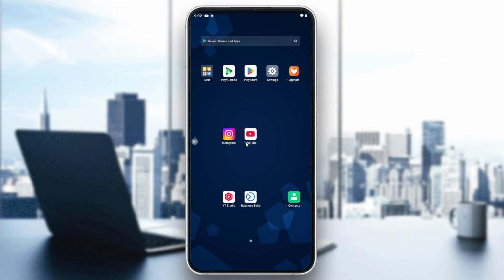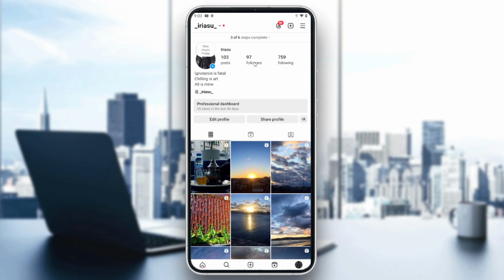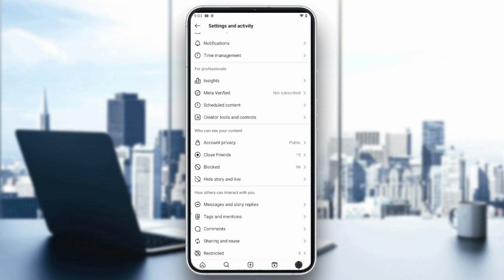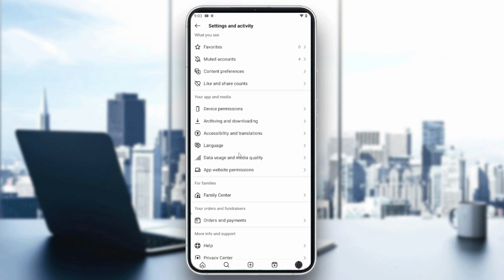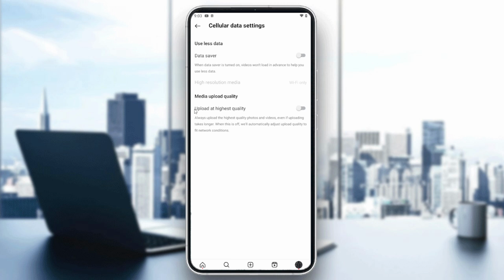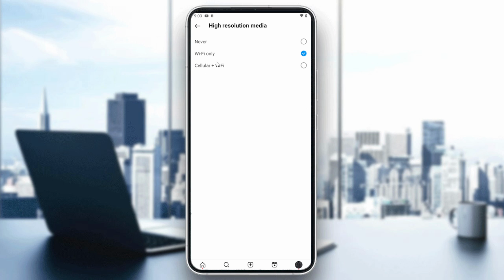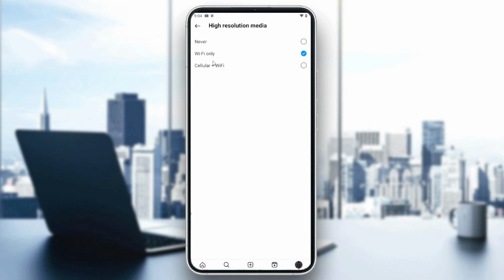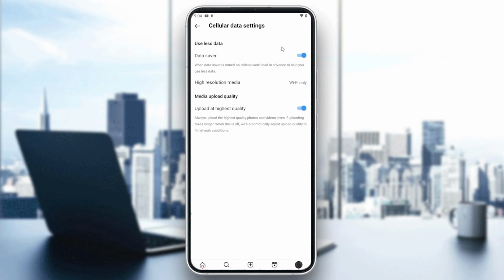How To Watch Instagram Reels In High Quality Tutorial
Today we talk about watch instagram reels in high quality,how to upload high quality reels on instagram,high quality instagram reels,high quality reels upload